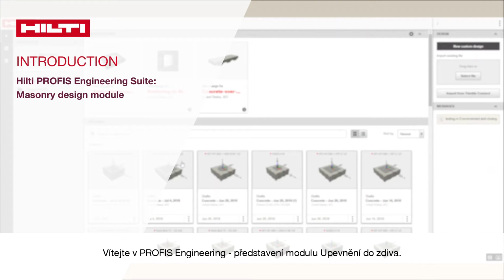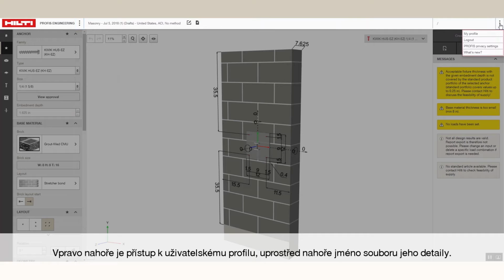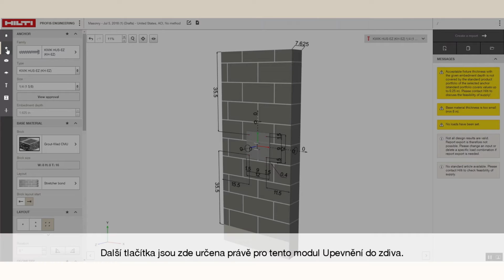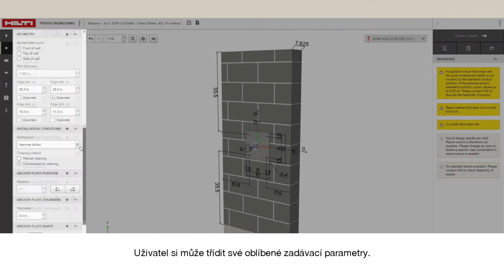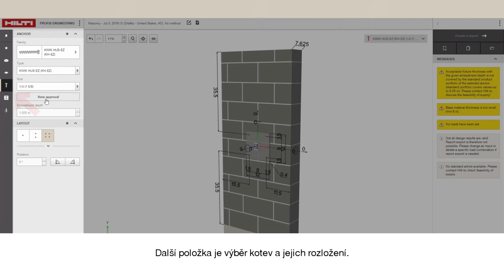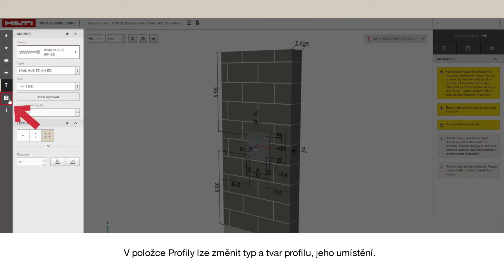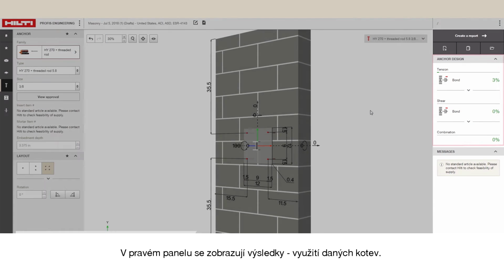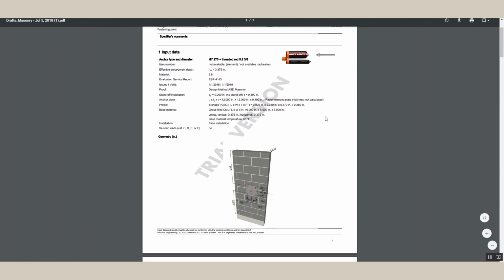Hilti Profis Engineering - Návod k modulu do zdiva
Naučte se, jak použít modul k nejčastějším návrhům kotev do betonu, výhody tohoto modulu a uživatelské možnosti nastavení. (video s titulky)